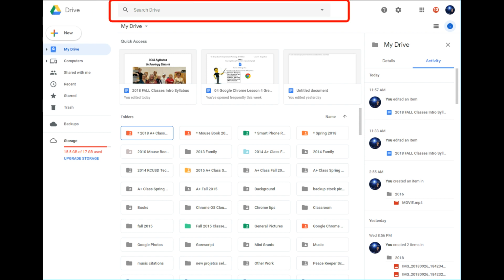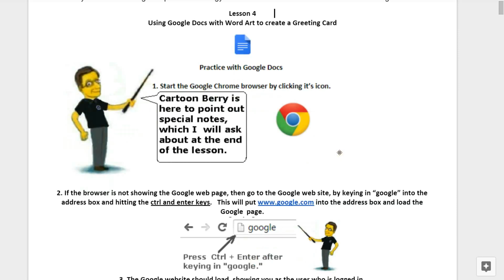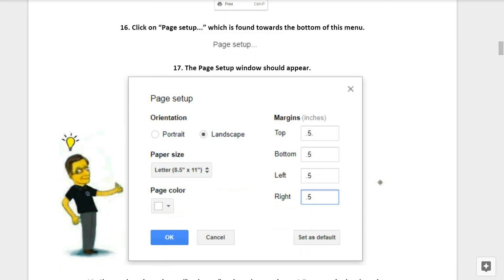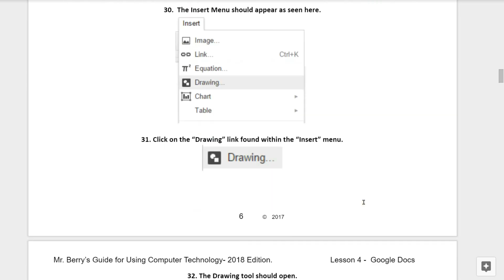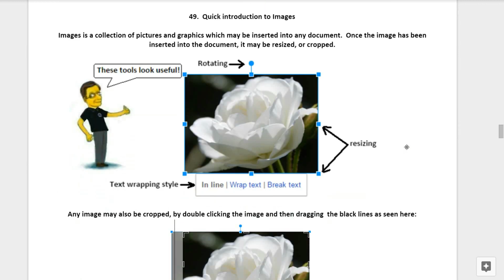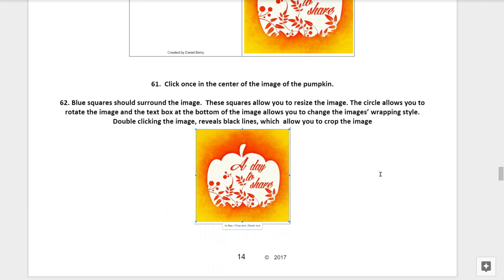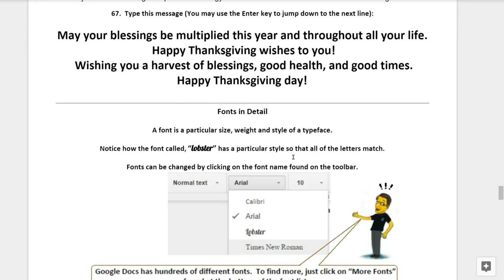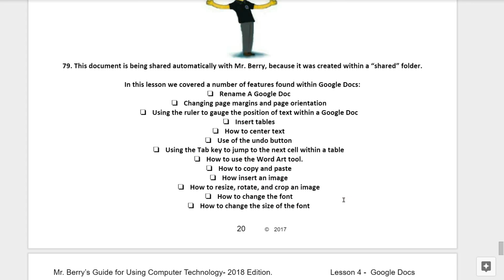Computer Literacy Lesson 4 2018- Google Drive, Docs, Word Art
This is the fourth lesson in the Computer Literacy class.
I will go over using Google Drive and Docs, Word Art, and much more.
This lesson is for beginners.